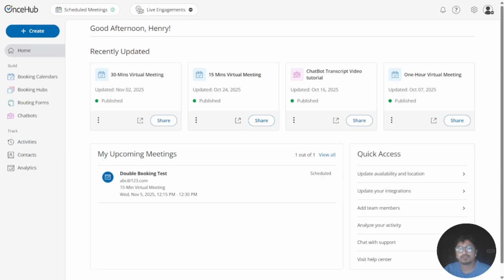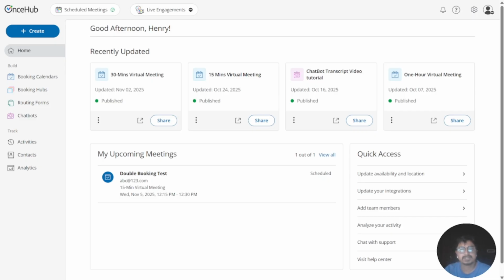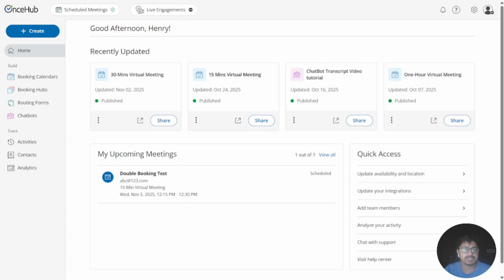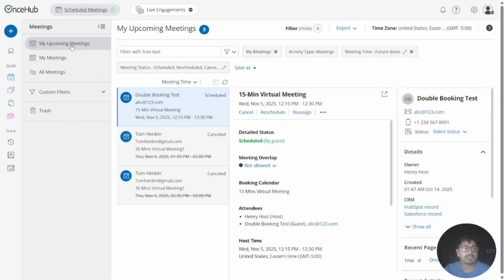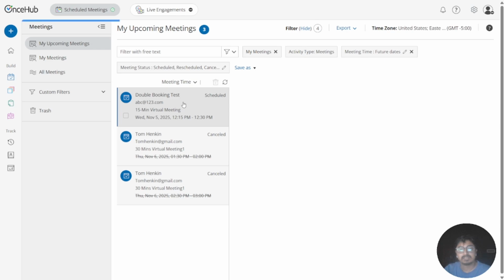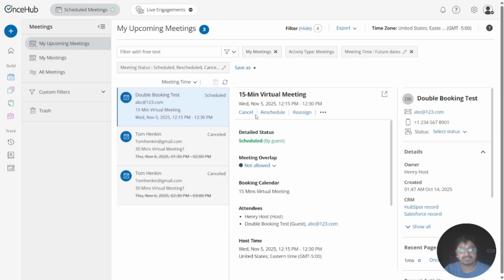How do I enable Meeting Overlap from Activity stream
Learn how to enable Meeting Overlap in OnceHub to allow double bookings directly from your Activity Stream. In this tutorial, Koulic walks you through how to keep your calendar flexible and open for high-priority meetings — perfect for consultants, sales teams, or anyone managing multiple opportunities.

✔️ Understanding the Meeting Overlap feature in OnceHub
✔️ Allowing double bookings from the Activity Stream
✔️ Managing overlapping meetings for flexible scheduling
✔️ Maximizing your calendar availability for key opportunities

 for more guides and support.